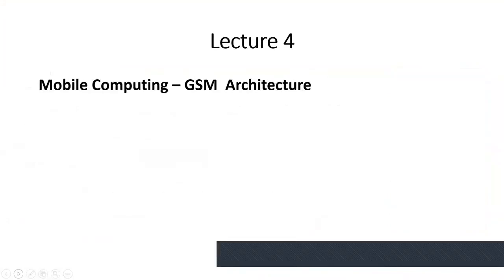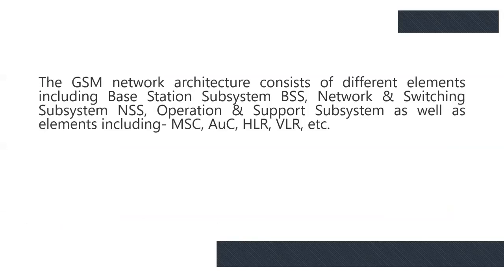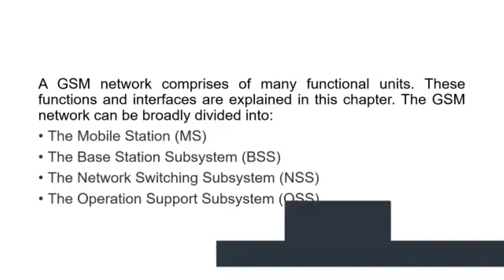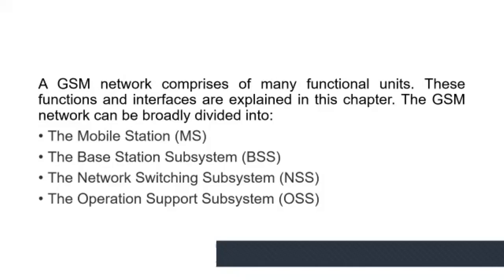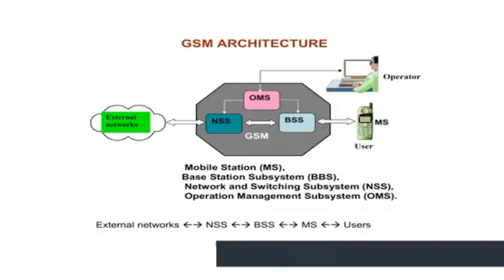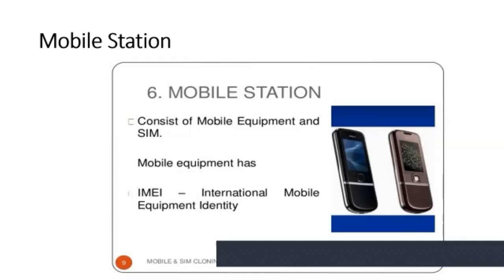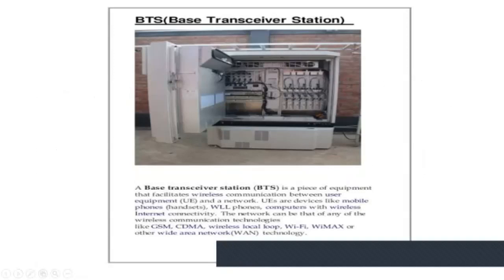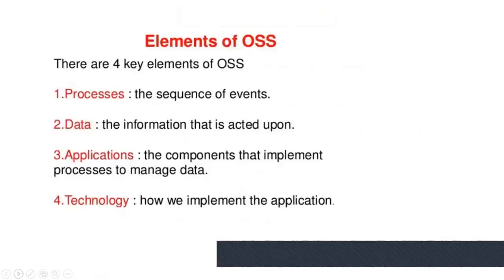Mobile Computing Lecture4 (07.09.20)